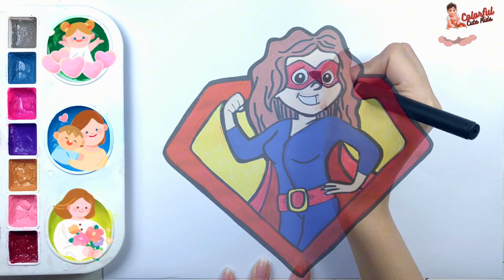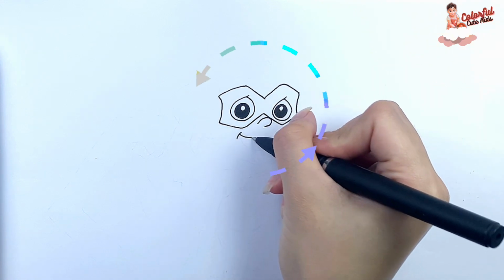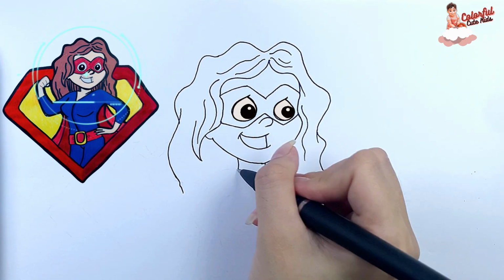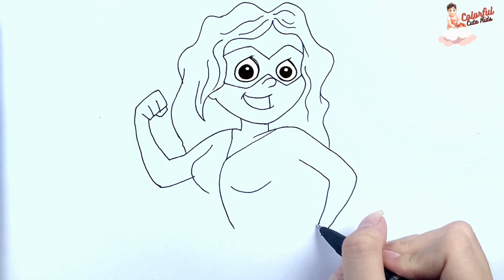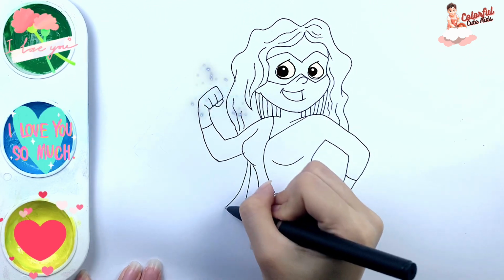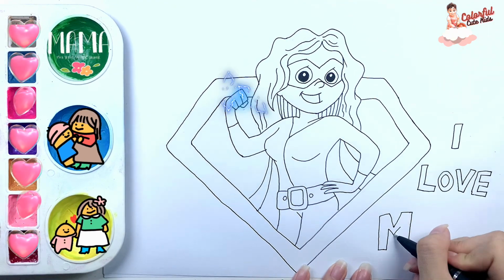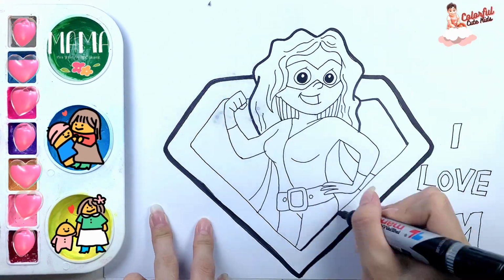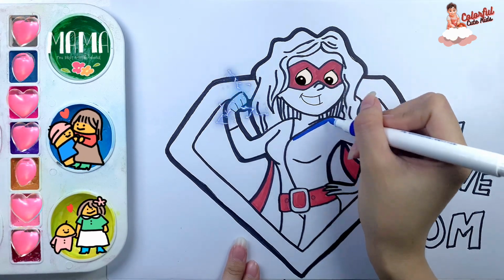Drawing for Mother’s Day 👩‍👧‍👦🦸 How to Draw and Color Super Mom ❤️💐 I Love You Mom | CCK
Hello everyone, in this video, I show you: How to Draw and Color Super Mom 👩‍👧‍👦🦸🏻 Drawing for Mother’s Day ❤️💐 I Love You Mom
Let's Learn How to Draw and Color Super Mom with Our Simple and Fun Guide! 💖
Come and paint with the CCK Channel.

0:00 Intro
0:20 Drawing Super Mom
3:27 Coloring Super Mom